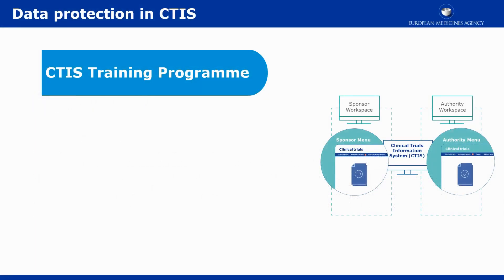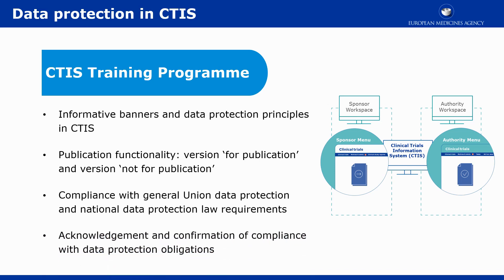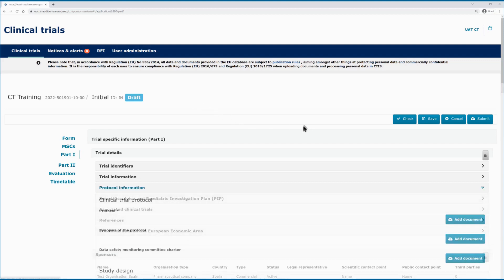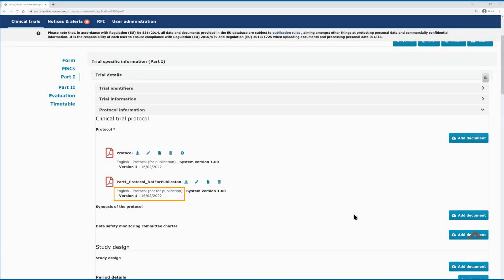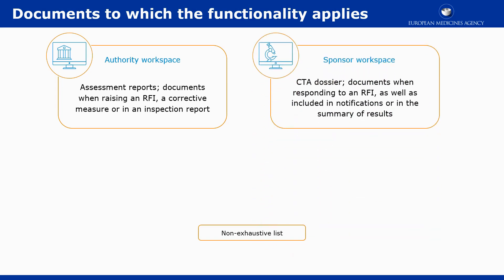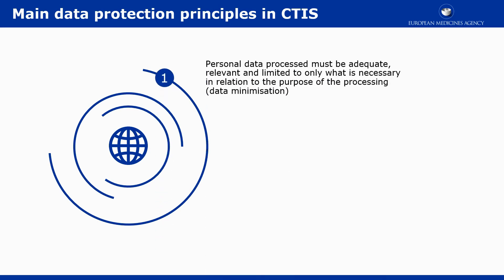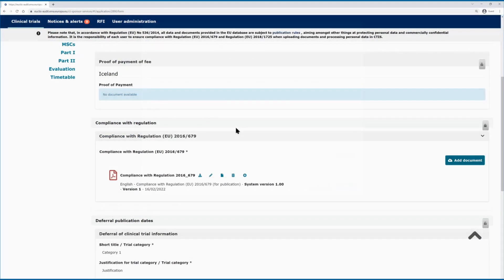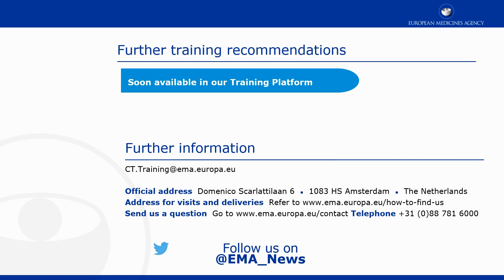CTIS Video Tutorial - Data protection in CTIS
Training module:
Data Protection in CTIS

This video outlines in short the features implemented in CTIS, to support adherence with the principles of the General Data Protection Regulation (GDPR), and the Data Protection Obligations for the E U Institutions Regulation (EUDPR).